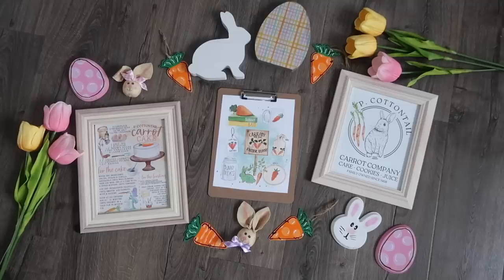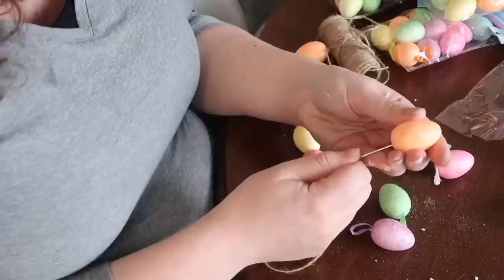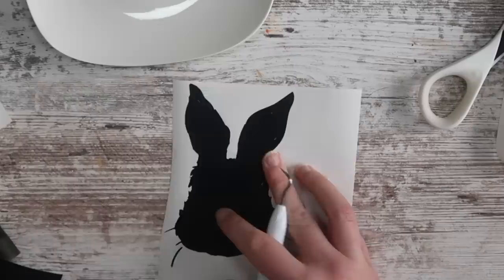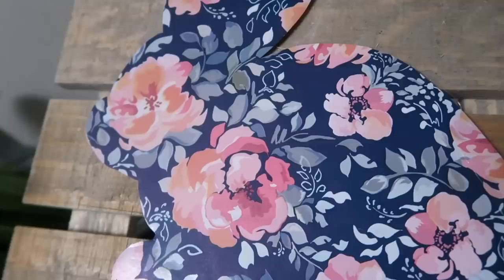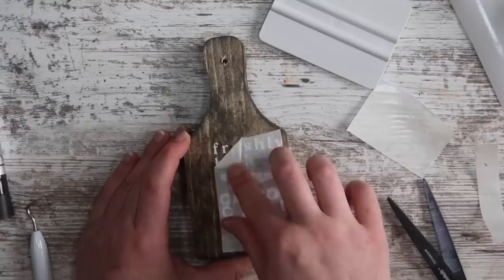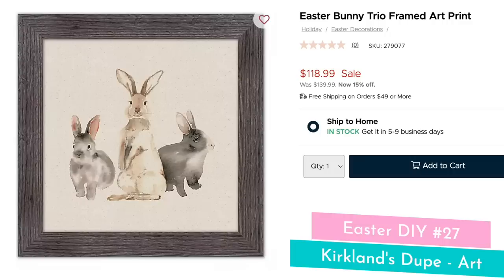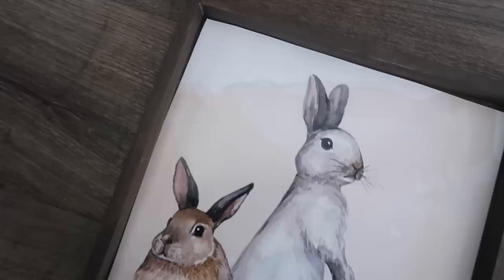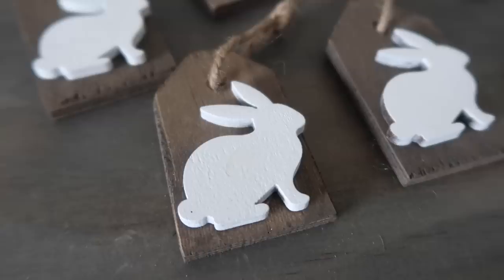35 BEST Easter DIYs, Crafts, & Decor Ideas! | Dollar Tree Easter Decor 2024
My sweater

Industrial Cricut/Printer Cart
Large White Cabinet

Gorilla Glue Hot Glue Sticks
Amazon Paper Tape
Doll Needle
Wood Beads
Rit Dye - Sunshine Orange

Amazon Paper Transfer Tape
White Paint Markers - Amazon
Paint Marker Set

Come along for an Easter decor extravaganza! In this video, I'll show you the latest Easter decorating ideas for 2023 and take you on a home tour filled with festive Easter decorations. From DIY Easter decor to unique finds at Hobby Lobby and Dollar Tree, I'll show you how to create a beautiful and budget-friendly Easter display. You'll see how to decorate with Easter bunnies, farmhouse-style Easter decor, and stunning spring-inspired accents. Plus, I'll share my favorite Easter door decor and give you step-by-step instructions on how to make your own Easter decorations. Get ready to be inspired and join me as I DIY and decorate for Easter! Spring Easter decor, Easter Decor Dollar Tree, Easter bunny decor, Easter DIY Decor 2023 Happy Crafting!